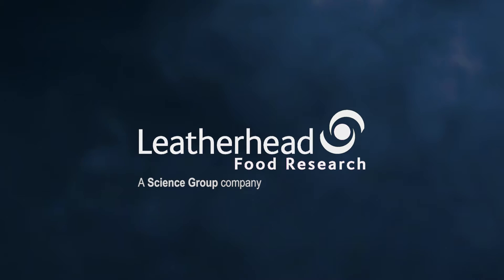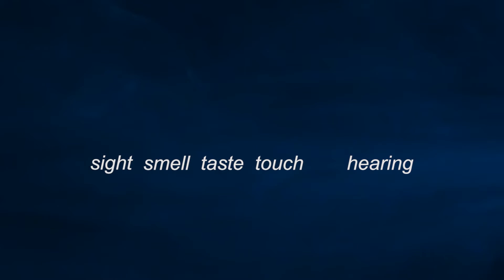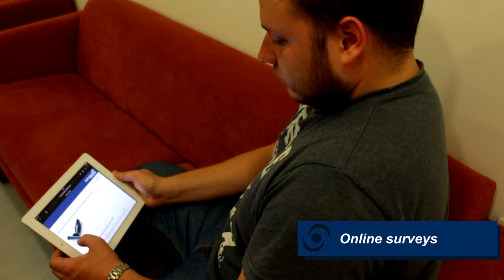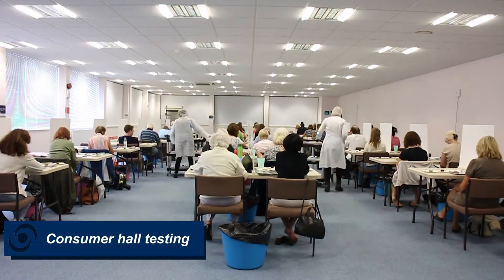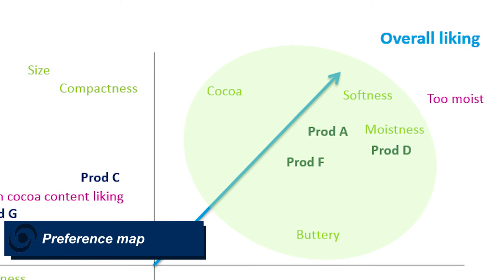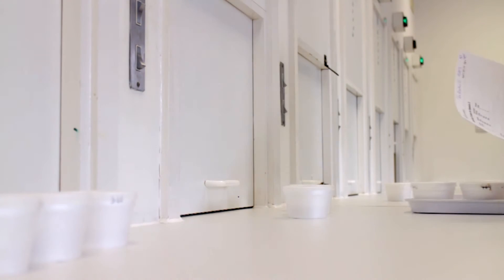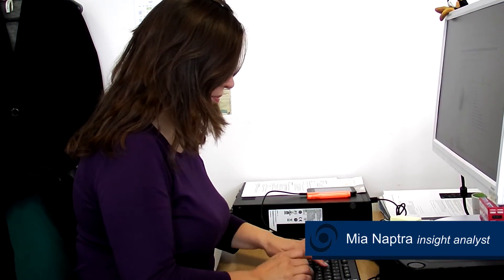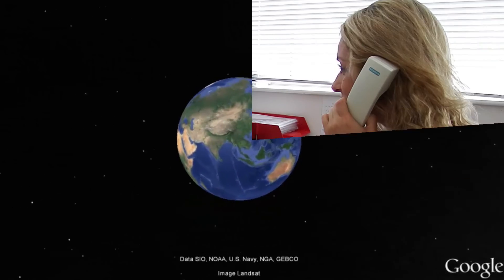New - Sensory, Consumer and Market Insight Services at Leatherhead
Find out how we use sensory science to test how well consumer needs are satisfied with surveys, home trials and consumer hall testing.